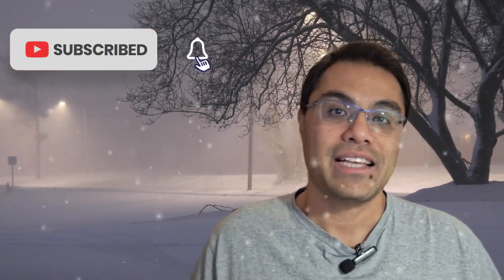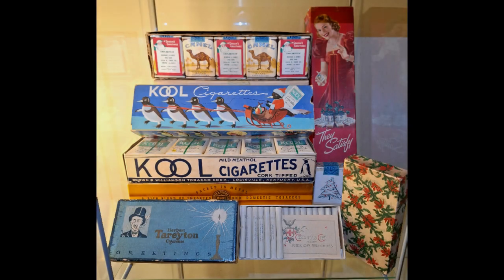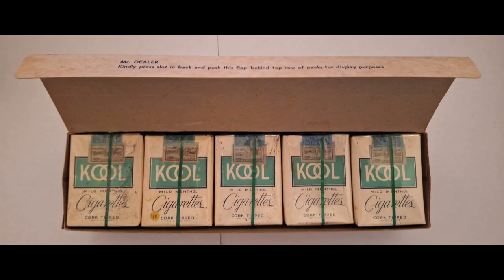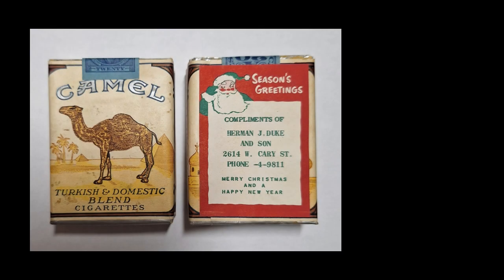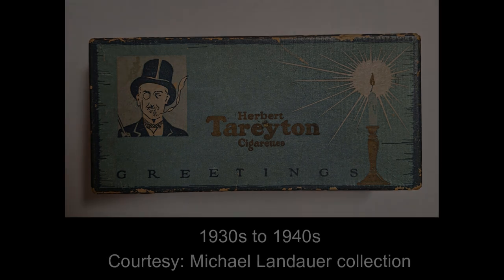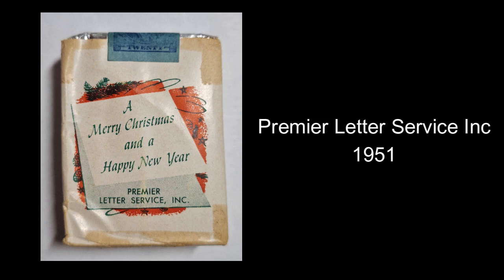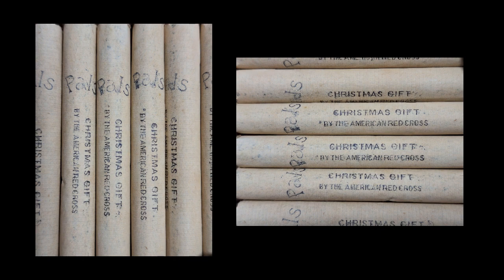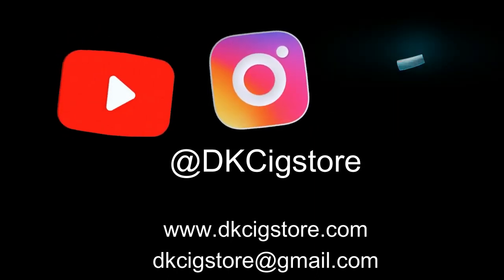2023 VINTAGE CIGARETTES CHRISTMAS SPECIAL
This video is to celebrate my favourite time of year, Christmas. There are cigarette packs and cartons dating from the First World War onwards. Most of the items are still sealed with their original cigarettes inside. Included are Chesterfields and Camels from 1939, Herbert Tareyton and even a special American Red Cross WW1 Christmas cigarette gift box. All are Christmas themed.